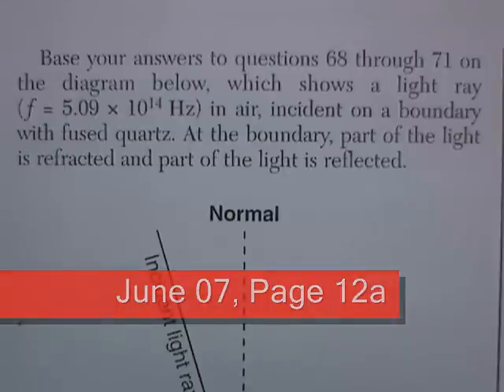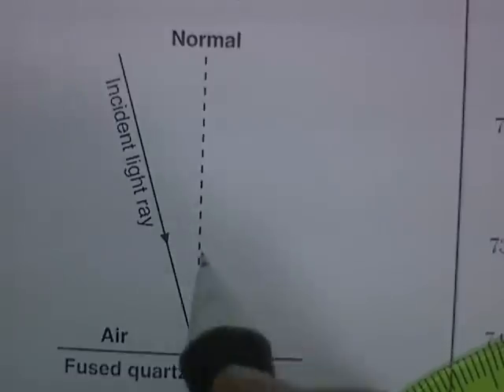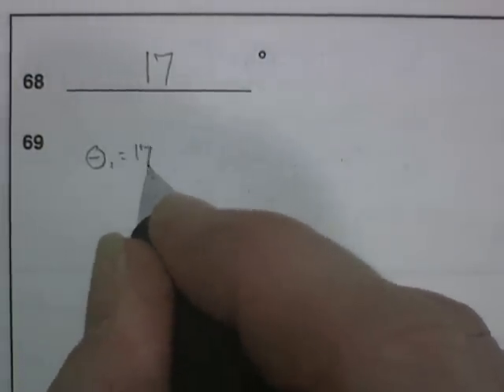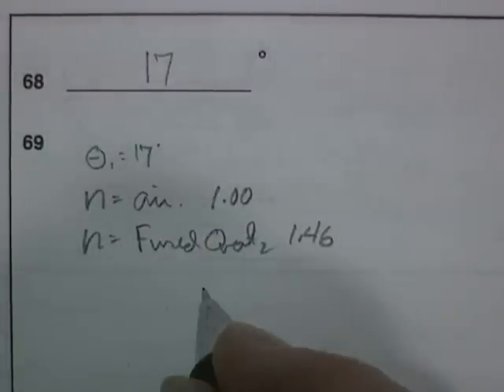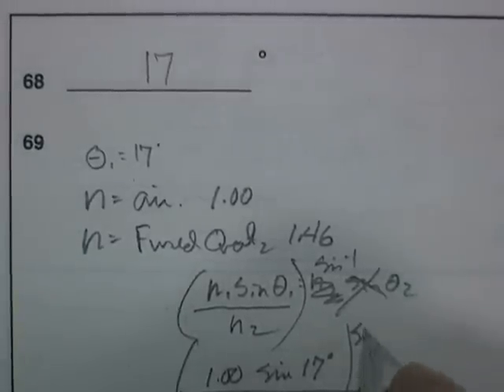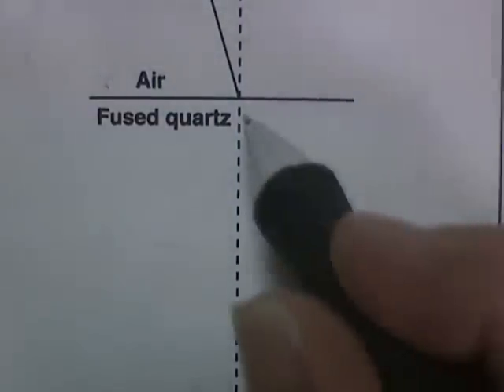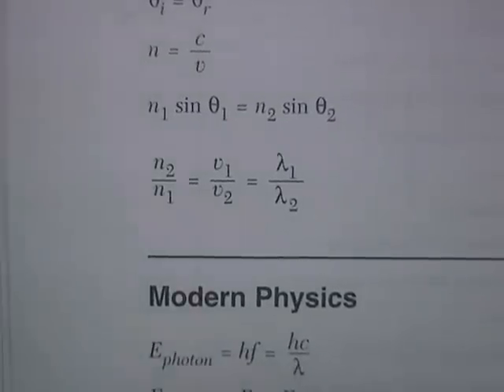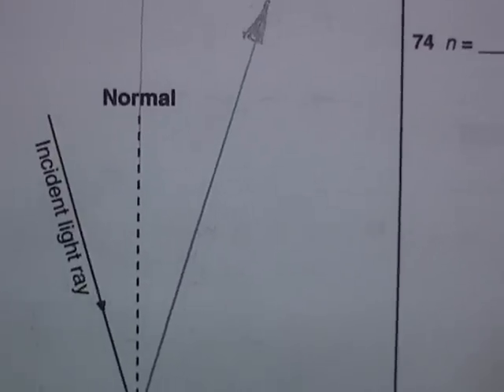NYS Regents Physics Review: June 07, Pg 12a